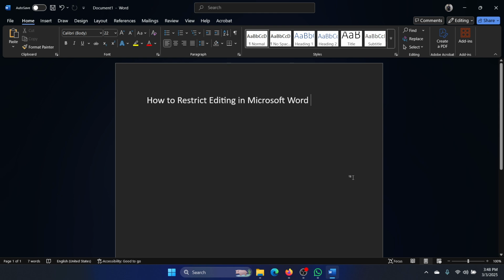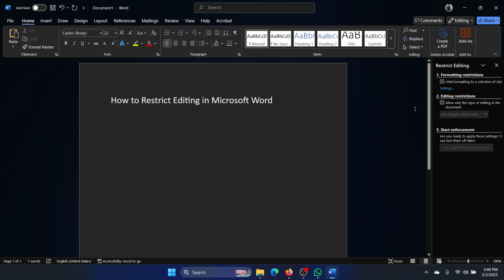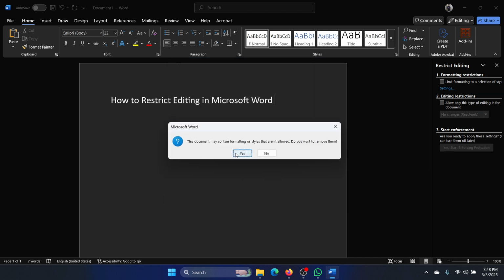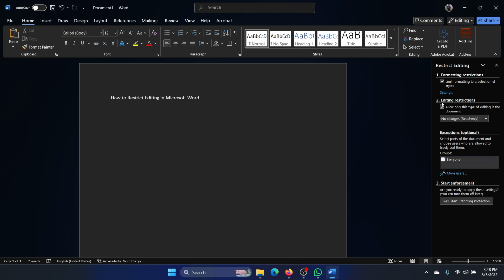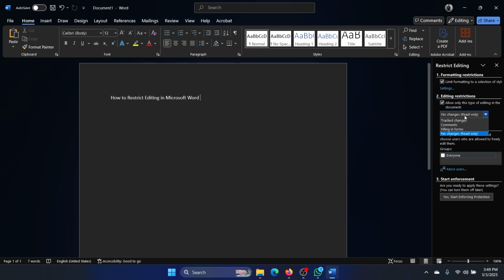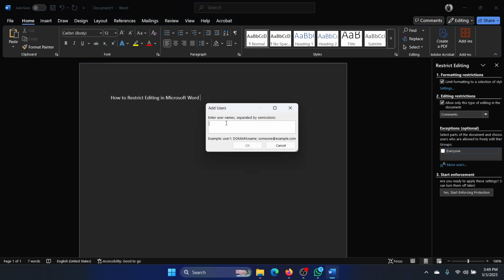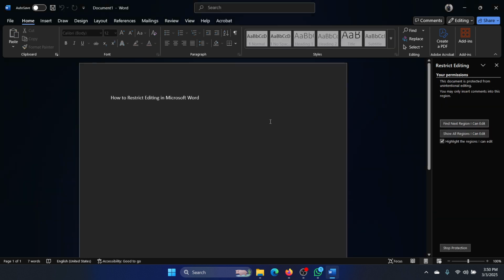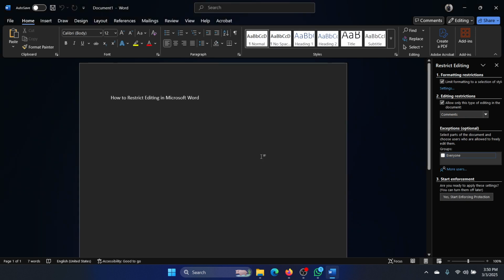How to Restrict Editing in Microsoft Word on Windows 11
Video Title: How to Restrict Editing in Microsoft Word on Windows 11

If you wish to Restrict Editing in Microsoft Word on Windows 11, then please watch this video.